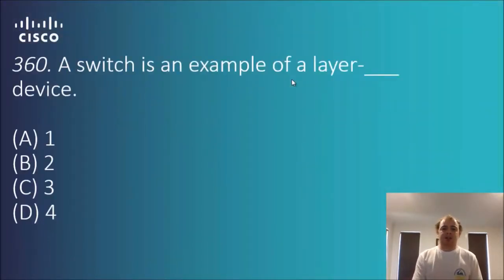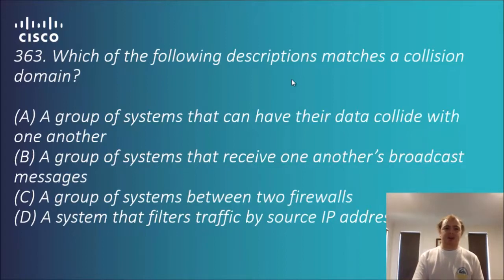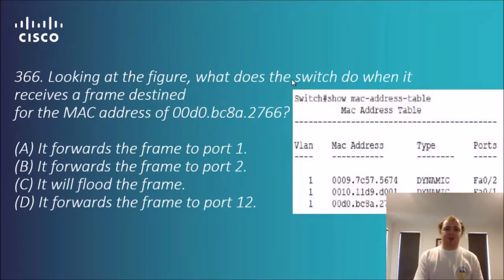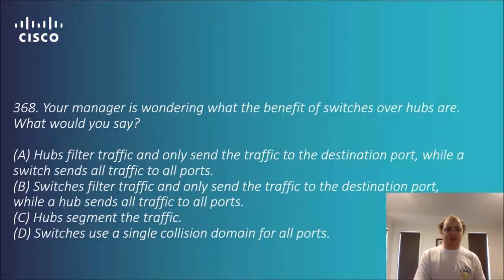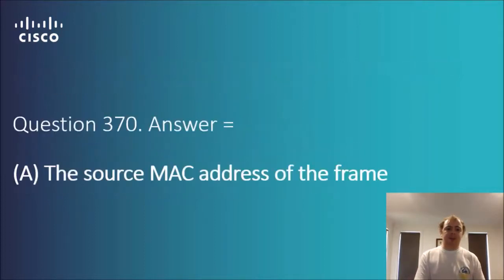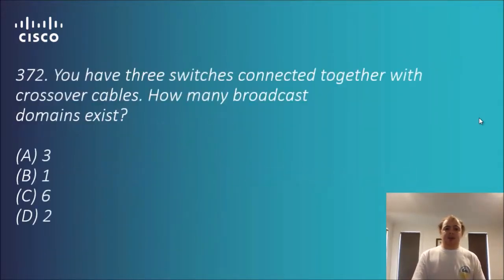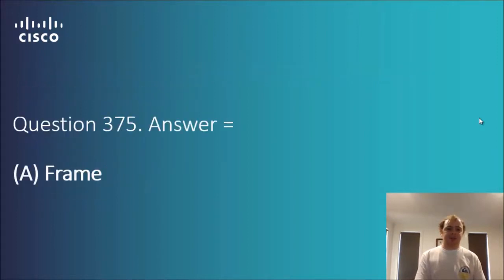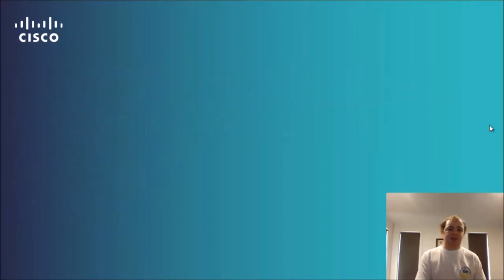Cisco ICND 1 – Exam 100 101 Understanding Switch Functionality - Practice Questions CCNA R&S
CCNA Routing and Switching Complete Study Guide: